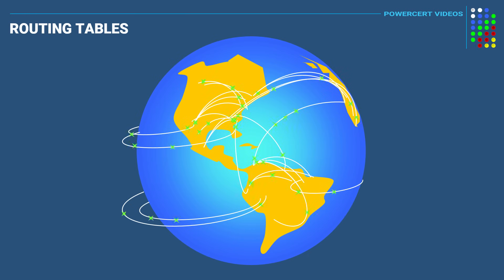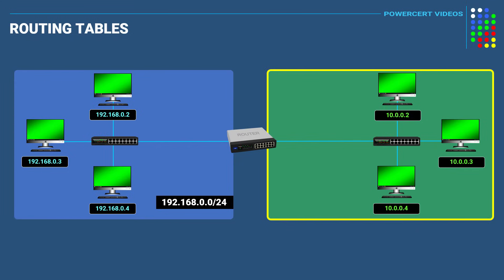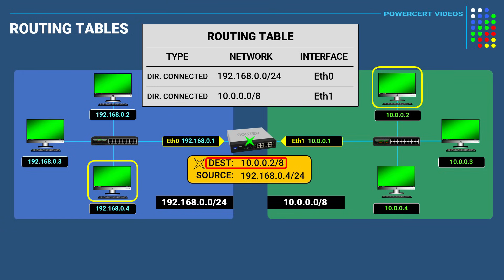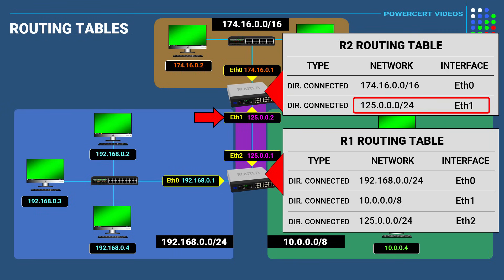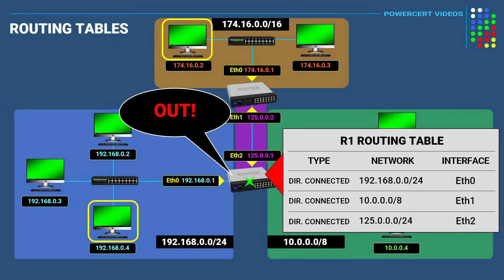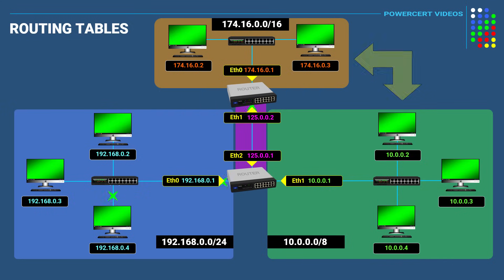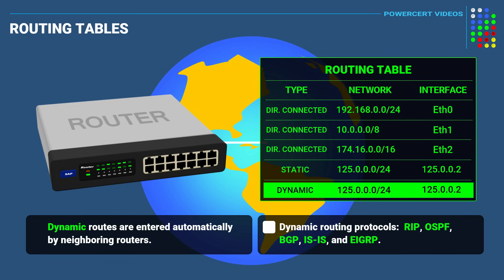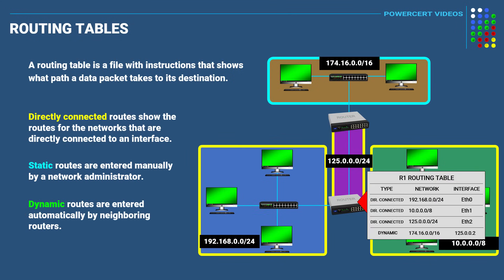Routing Tables | CCNA - Explained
What is a routing table?  A routing table is a file that contains a set of rules that shows information on what path a data packet takes to its destination.

There are audio tracks in different languages in this video.  Go to the video that you want to watch. In the video player, select Settings . Select Audio. Choose your preferred language.

Topics Include:
What is a Routing Table?:  00:00
Directly Connected:  01:24
Static:  03:58
Dynamic:  10:14
Review:  11:44